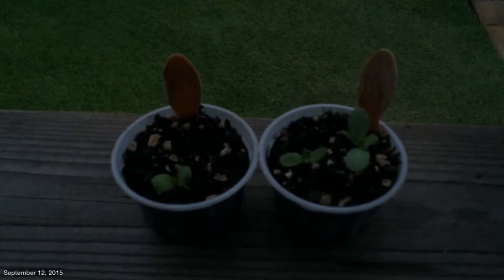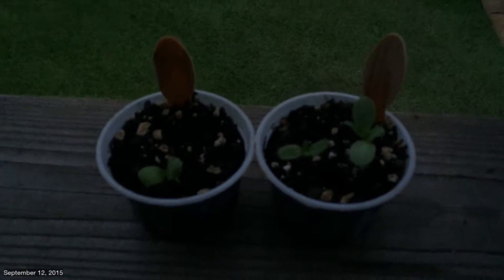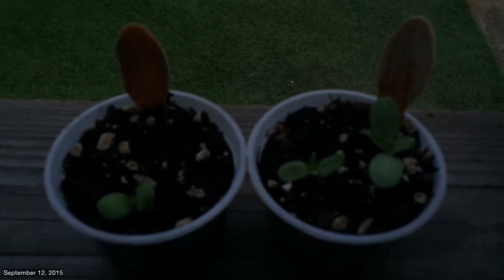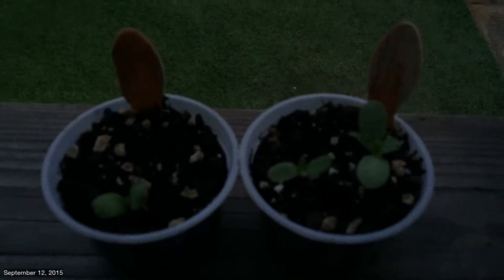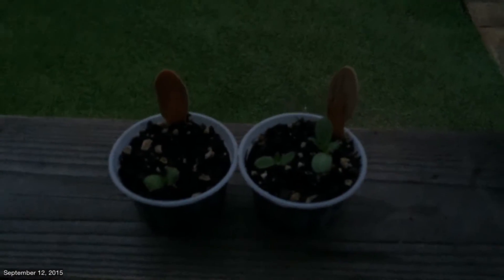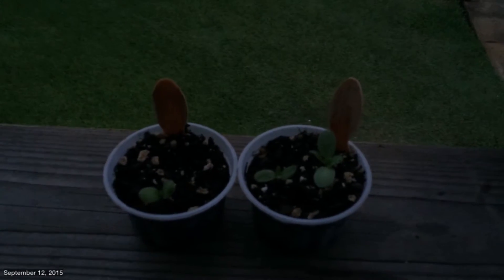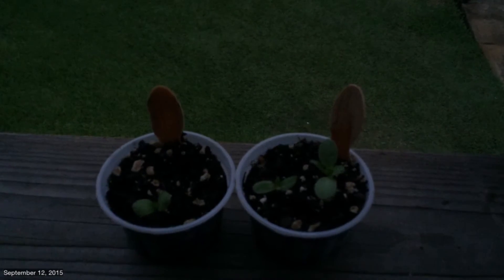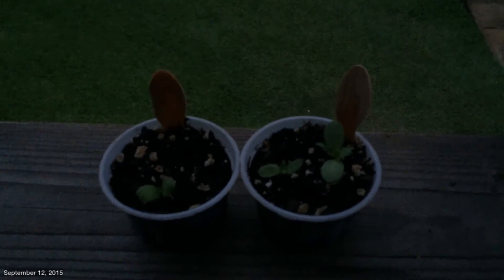GARDENING WITH ALOHA!🌻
LEMON QUEEN SUNFLOWER PLANTED IN THE ICE CREAM CUPS!🌻